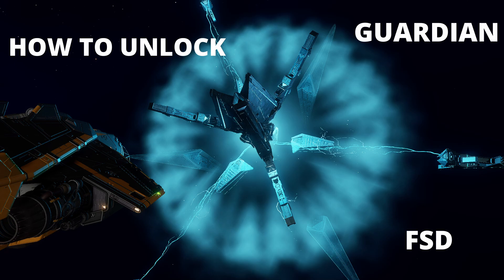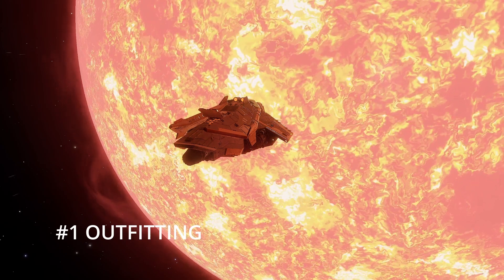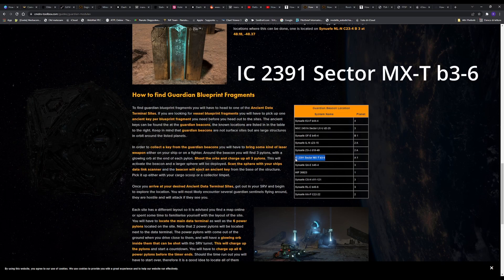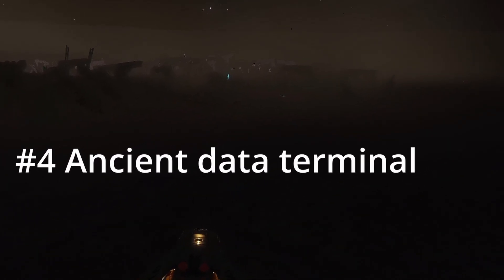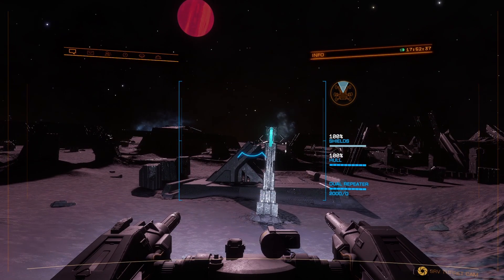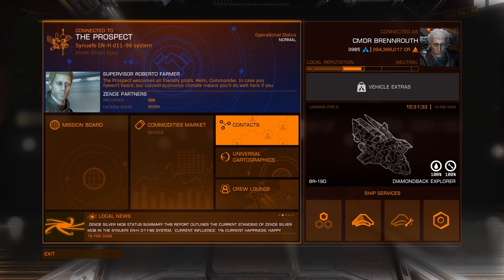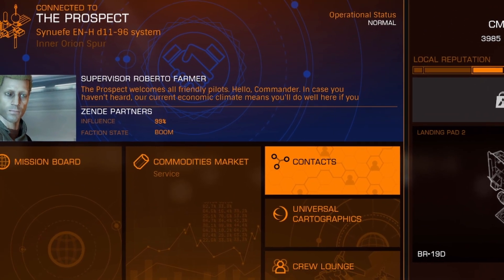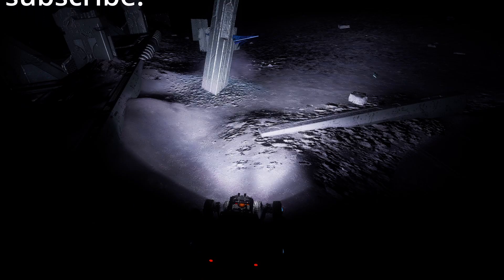HOW to UNLOCK Guardian Frame shift drive booster made simple. Elite Dangerous.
How to unlock Guardian FSD Booster and get 60LY Range.
Did you got lost on understanding how it guardian technology works? The process is similar for all the guardian technology!

Find here the time stamps, links and reference of the video, if you have any comments or suggestions to help the Elite Dangerous community, please leave them on the comment down below!

⏰Chapters⏰:

00:00 Intro
01:00 Ship required modules
01:20 CMDR Toolbox
02:08 Guardian Beacon
02:54 Ancient Data Terminal
05:27 Technology Broker

Systems and Planet:

- Guardian Beacon: IC 2391 Sector MX-T b3-6

- Guardian Module and Material: Synuefe GT-H B43-1; Planet C 4

- HN Shock Mount: Synuefe EN-H d11-96, FC: N.S.C. Mildred’s Rest

- Technology broker: The Prospect (Space station); Synuefe EN-H d11-96

COMPONENTS REQUIRED:

# 21 Guardian Power Cell
# 21 Guardian Technology Component
# 24 Focus Crystals
# 8 HN Shock Mount

My Setup:

Links:
Primary screen HP Omen 27i
Secondary screen hp 24f
mouse Razer DeathAdder V2
Laptop ASUS Zephyrus S17
Webcam Logitech StreamCam
microphone Razer Seiren Mini